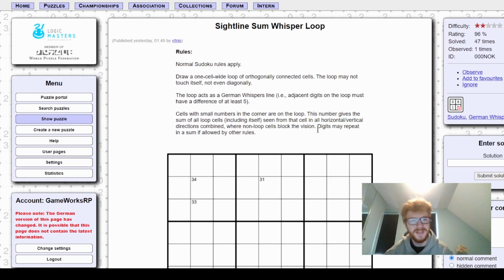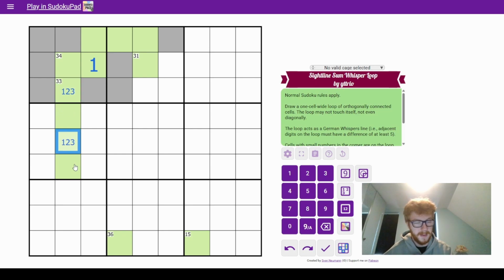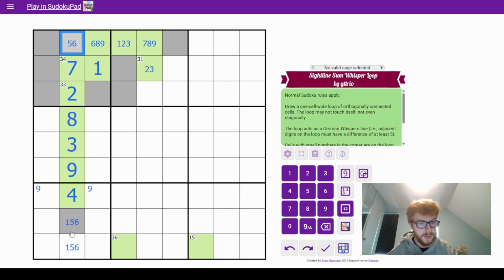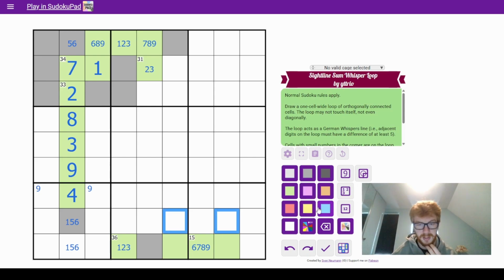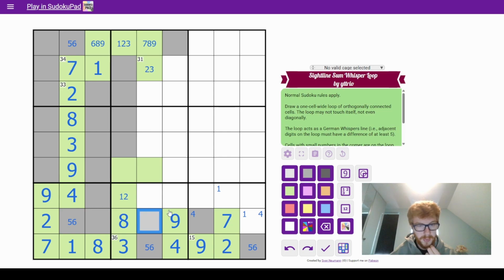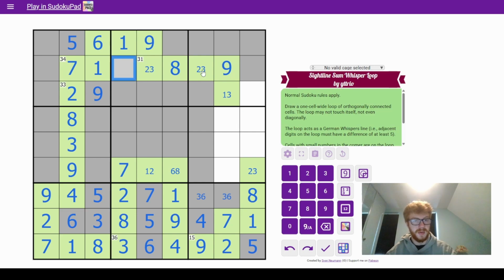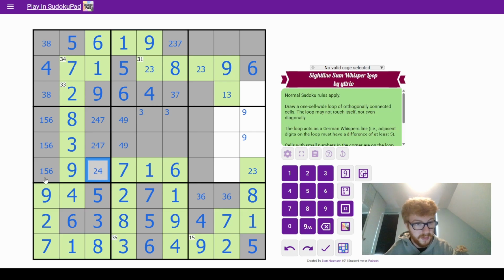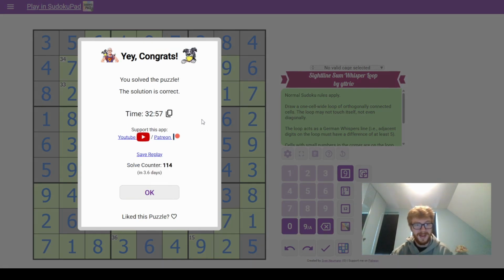This puzzle is a perfect example of variant sudoku. (Sightline Sum Whisper Loop by yttrio)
Hi,

This puzzle somewhat resembles what I really like about sudoku, it flows really nicely and every constraint has its significance. It is most likely personal preference, but I really like whisper loops in general. I really want to attempt to set one of these, but I am not sure I will be able to. This is just insecurity holding me back though, and I know I should just try. Yttrio is able to work with them so beautifully and there is a lot to learn from that. If you read this and would be interested in watching the setting process, I am thinking about making a video about it. So let me know!

The puzzle is made and released by yttrio. (Sightline Sum Whisper Loop)